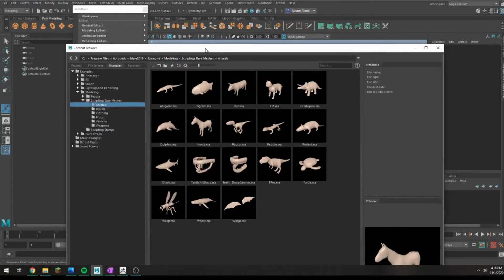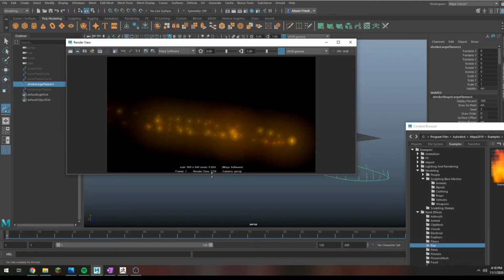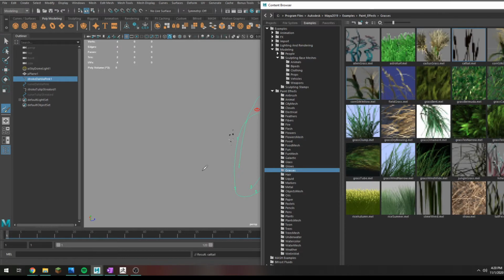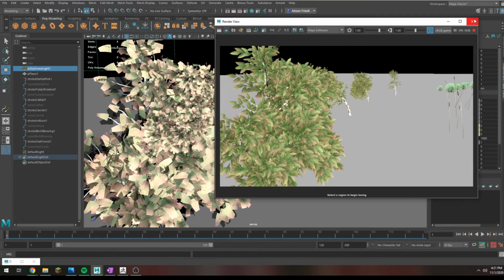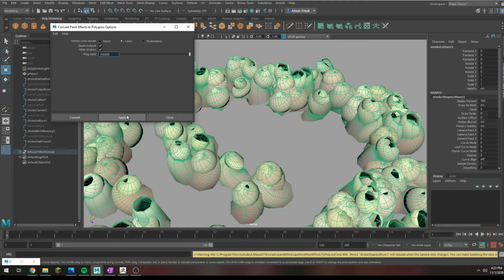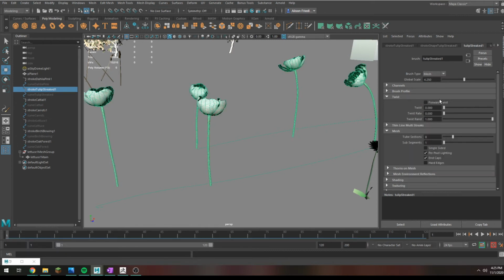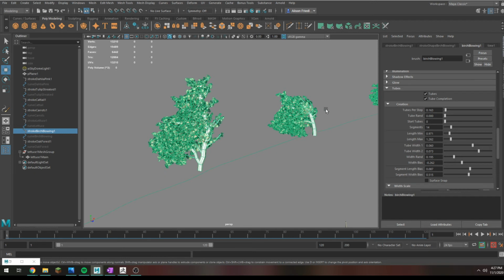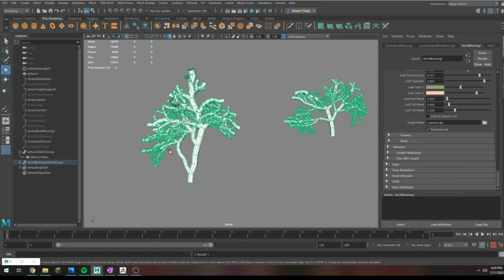Paint Effects Plants 01 Using Paint Effects